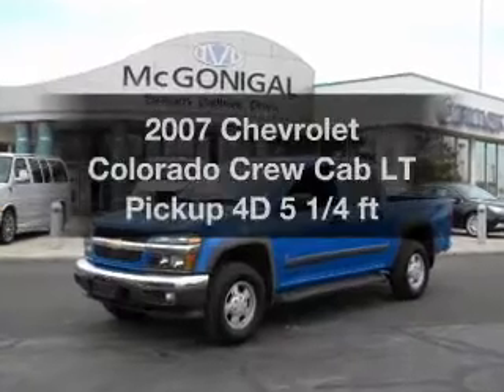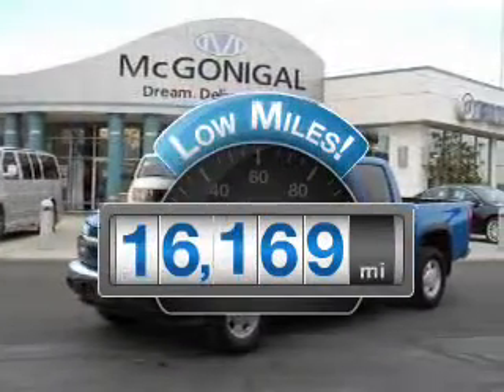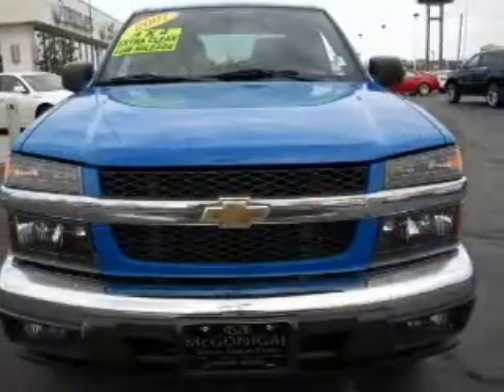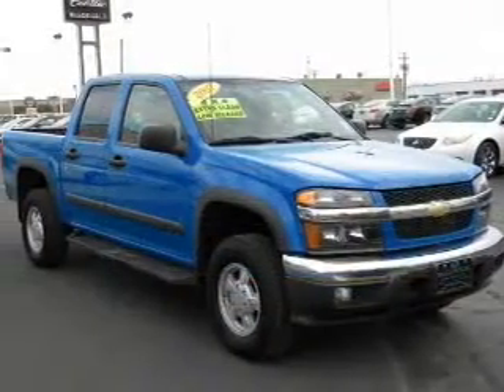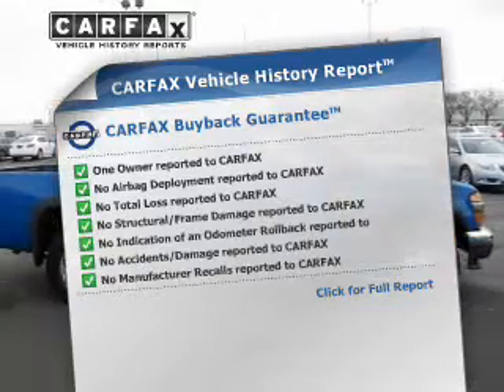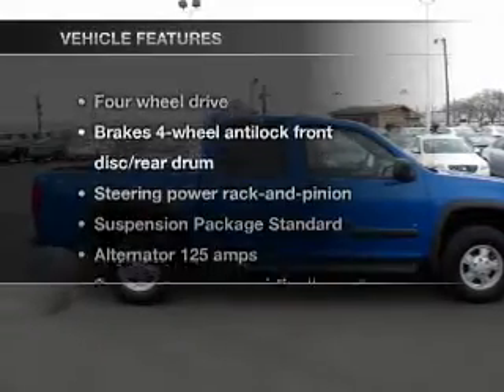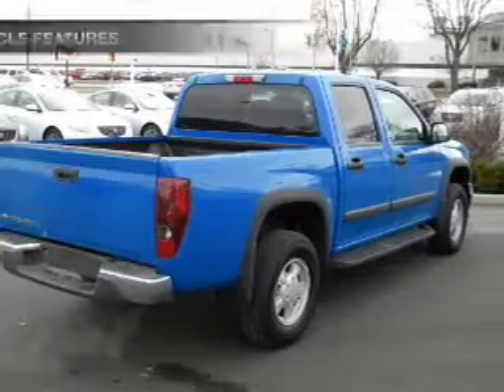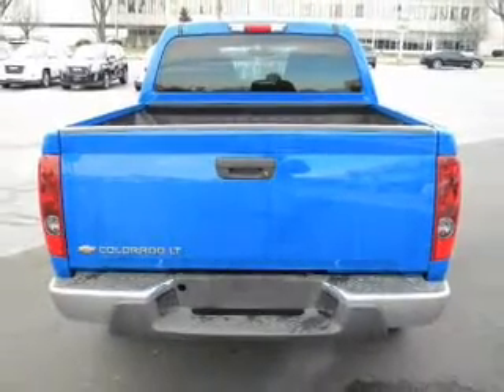2007 Chevrolet Colorado Crew Cab - Kokomo IN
Year: 2007
Make: Chevrolet
Model: Colorado Crew Cab
Trim: LT Pickup 4D 5 1/4 ft
Engine: 5 cylinder 3.7 Liter
Transmission:
Color: Blue
Mileage: 16169
Address:
1220 East Boulevard